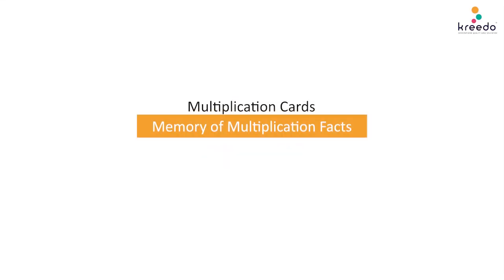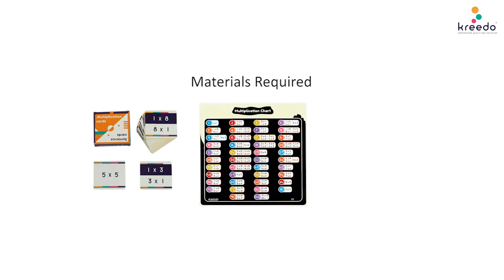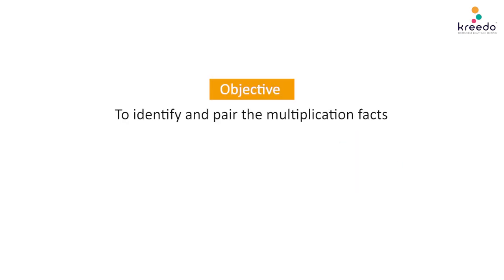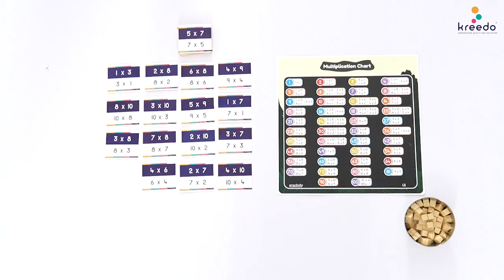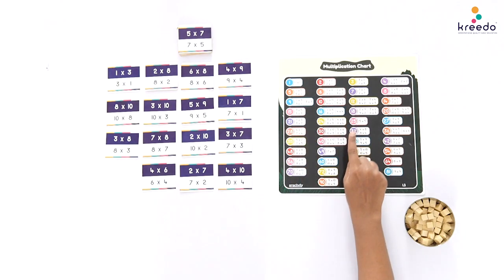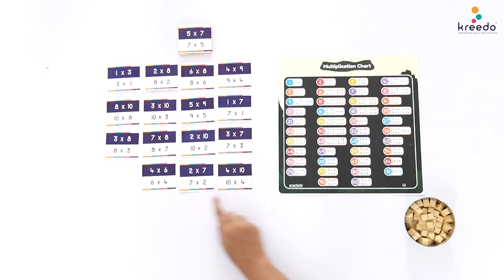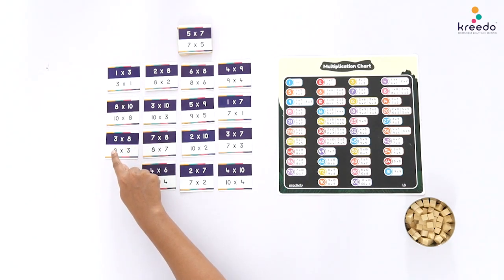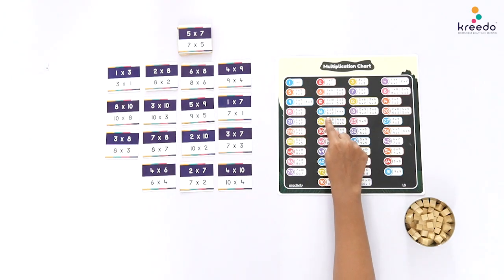Game 51 Memory of multiplication facts